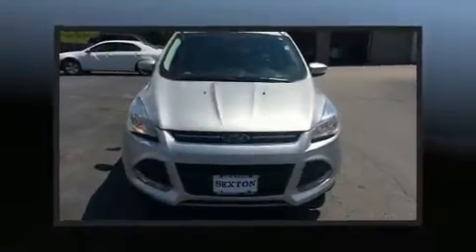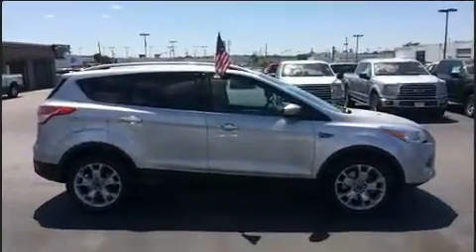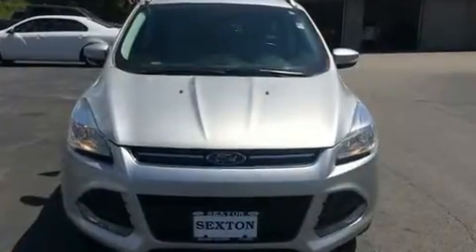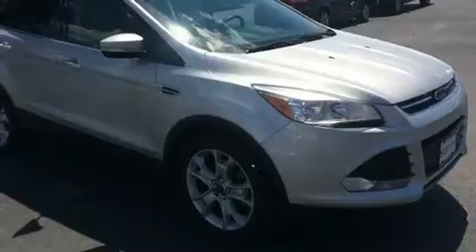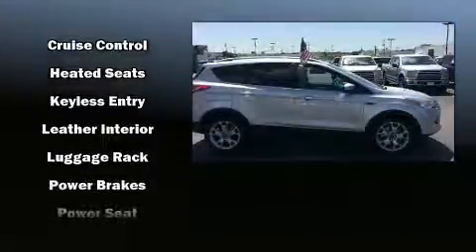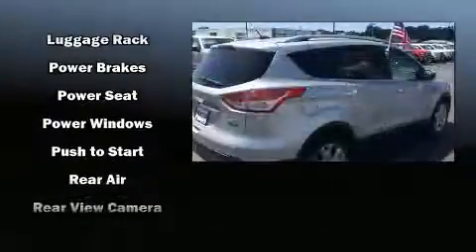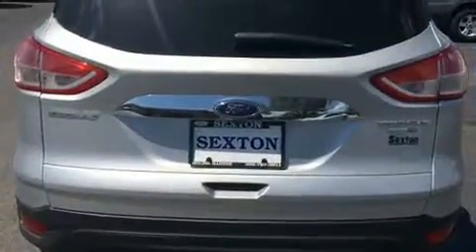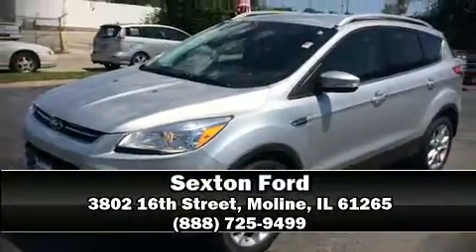2016 Ford Escape Titanium in Moline, IL 61265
Sexton Ford
3802 16th Street

Discerning drivers will appreciate the 2016 Ford Escape. It features four-wheel drive capabilities, a durable automatic transmission, and a 2 liter 4 cylinder engine. The engine breathes better thanks to a turbocharger, improving both performance and economy. A wealth of standard features means that you no longer have to sacrifice. Like power windows, mirrors, and seats, front and rear reading lights, adjustable headrests in all seating positions, an automatic dimming rear-view mirror, front dual-zone air conditioning, turn signal indicator mirrors, remote keyless entry, and leather upholstery. Premium sound drives 10 speakers, providing you and your passengers a sensational audio experience. Ford ensures the safety and security of its passengers with equipment such as: dual front impact airbags, front side impact airbags, traction control, brake assist, a security system, an emergency communication system, and 4 wheel disc brakes with ABS. Electronic stability control ensures solid grip atop the road surface, no matter how challenging the driving conditions. Our experienced sales staff is eager to share its knowledge and enthusiasm with you. They'll work with you to find the right vehicle at a price you can afford. Come on in and take a test drive!